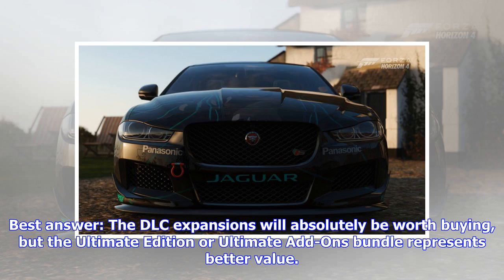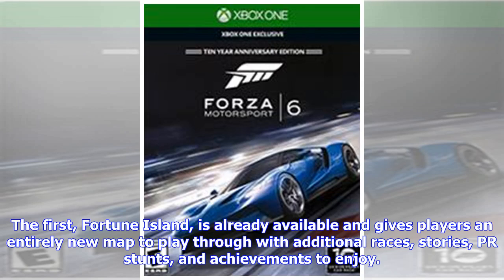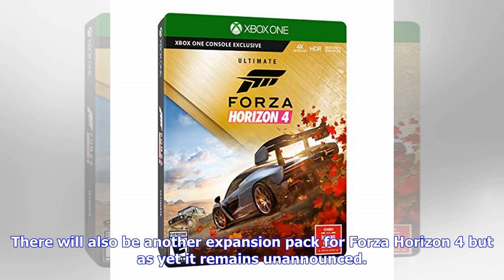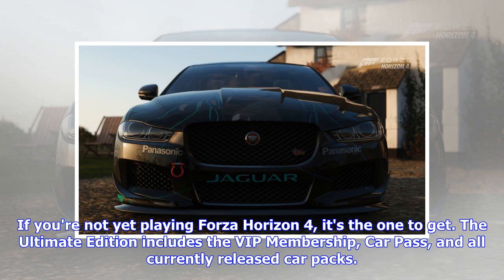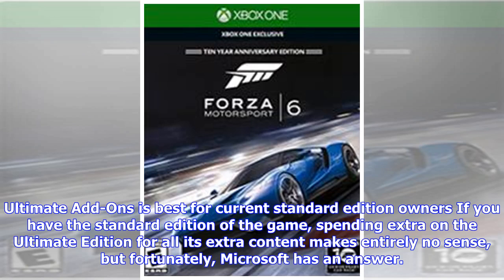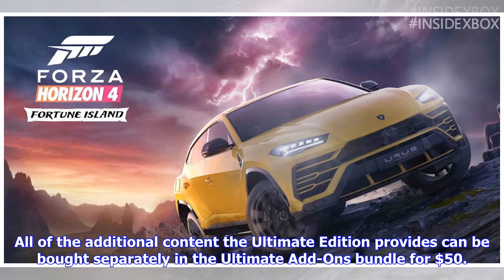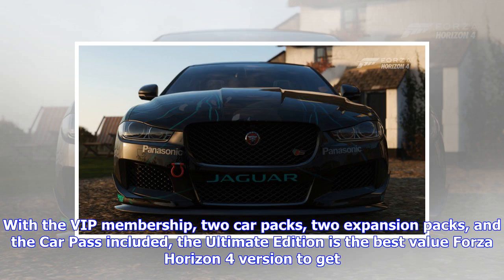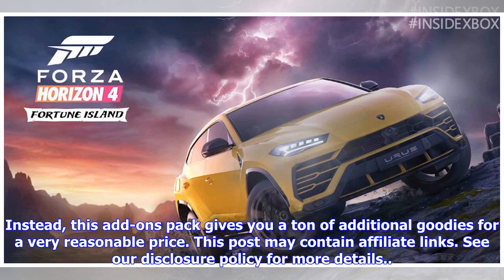VIDEO: Forza Horizon 4's Ultimate Edition is the best overall value for DLC fans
Best answer: The DLC expansions will absolutely be worth buying, but the Ultimate Edition or Ultimate Add-Ons bundle represents better value. Forza Horizon 4 players are being treated to fresh content on a weekly basis as the seasons change and through regular Forzathon challenges, but the expansion packs offer something much more. The first, Fortune Island, is already available and gives players an entirely new map to play through with additional races, stories, PR stunts, and achievements to e...